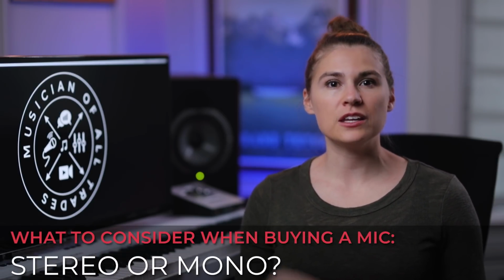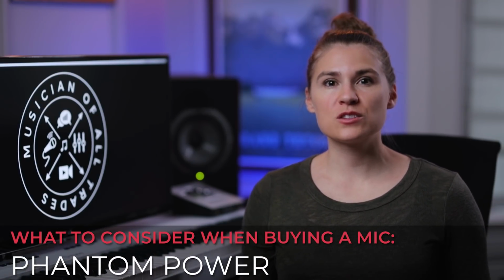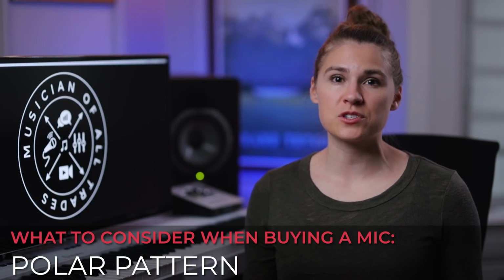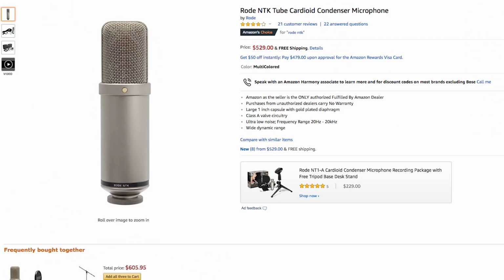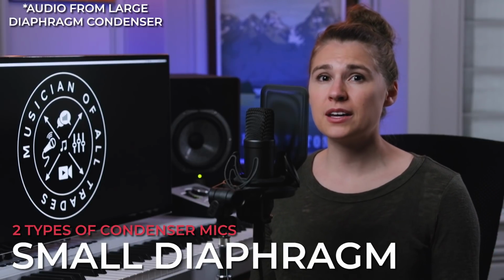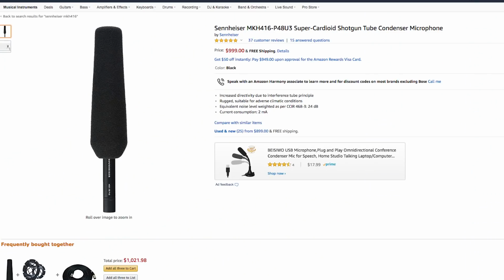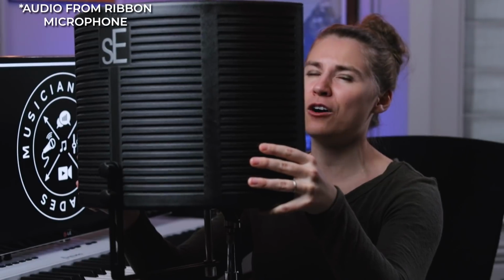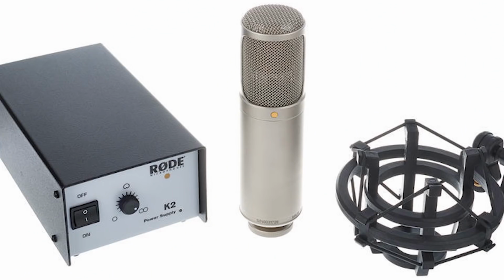Choosing the Right Microphone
Join Musician of All Trades during launch week for a special discount!

Over 165 professional training videos totaling 20hrs of content

Main Topics Include:

Copyright, Music Publishing & Royalties
Building Your Audience
Audio Recording And Production
Video Production
Releasing Your Music
Making Money With Your Music
Live Performance